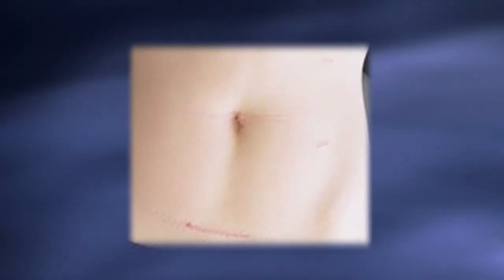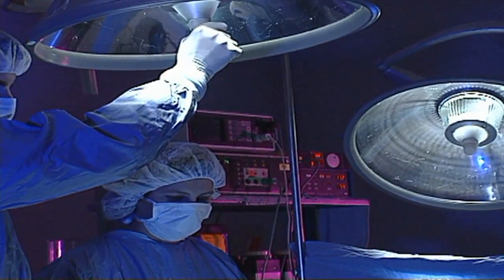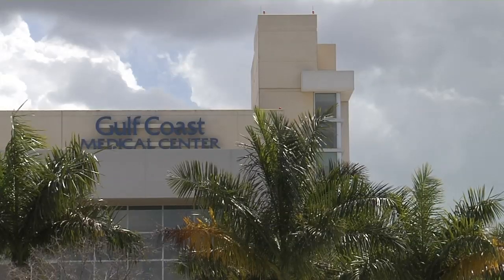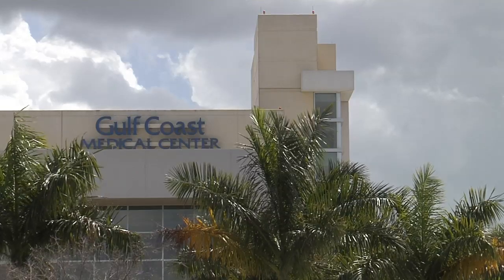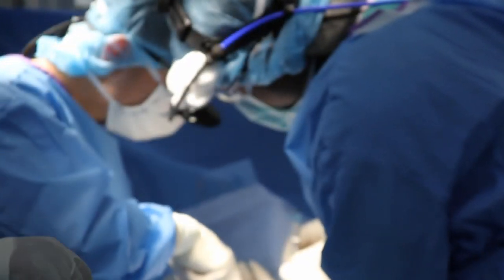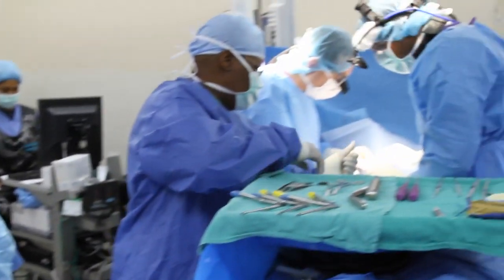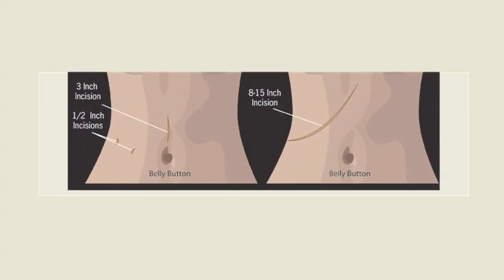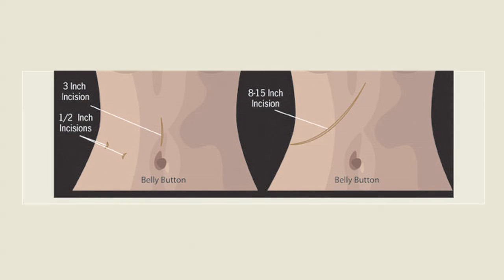Laparoscopic Kidney Removal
"Everyone has heard laparoscopic surgery is minimally invasive; there's less incisions, cosmetically there's less of a scar and people feel recovered sooner," says Dr. Barry Blitz, urologist on Lee Memorial Health System's medical staff.

The use of laparoscopic surgery is nothing new, but doctors are finding a new benefit to the procedure when it comes to kidney donation.

"If you're having less pain, you're recovered sooner, you're back to work sooner, it cosmetically looks better - it's attracting more people," says Dr. Blitz.

That's the end result for the transplant team at Gulf Coast Medical Center. Demands for kidneys outpace supply, so they had to make changes.

"One of the things that we have expanded in kidney transplant, rather than relying as we have historically on deceased donors, is to go to what are called living donor transplants," says Barbara Miller, director of kidney transplant.

Operating through a series of poke holes, the laparoscopic technique inserts a camera and tools through a small tube. The donor kidney is carefully detached and removed from the patient. Instead of a 10-inch incision, the organ is retrieved through a 3-4 inch opening.

"Some finds early on that suggested that a kidney removed in a laparoscopic approach was not quite as good. However that's pretty much old data now. Most recent data show no significant difference between the two," says Dr. Blitz.

It's hoped this new approach will open up more opportunities for, people willing to give piece of themselves.